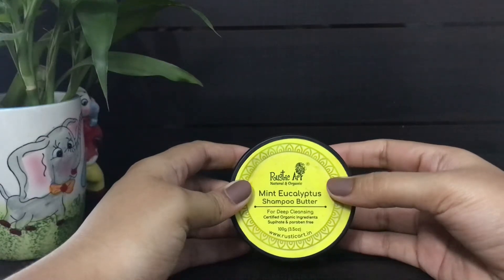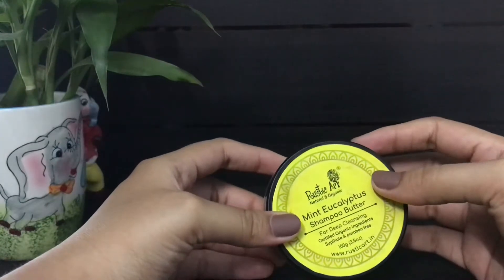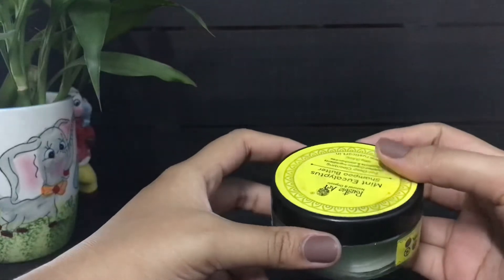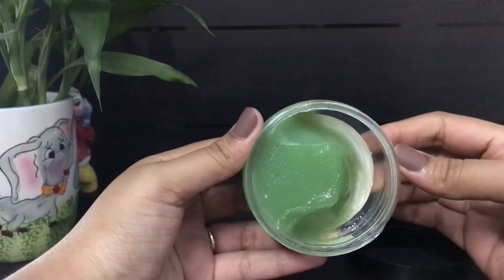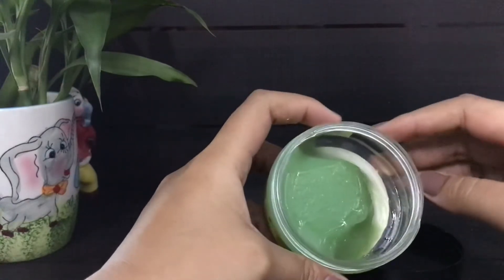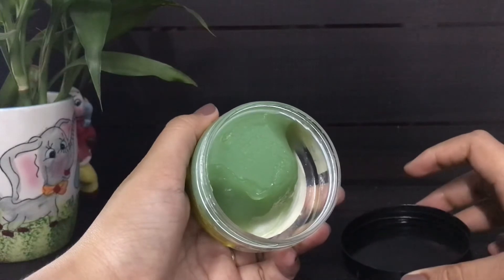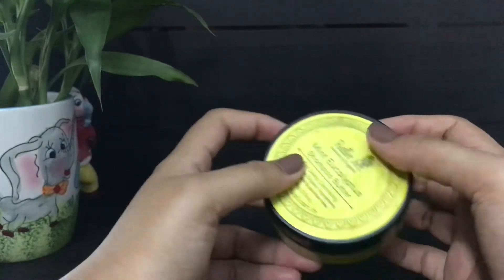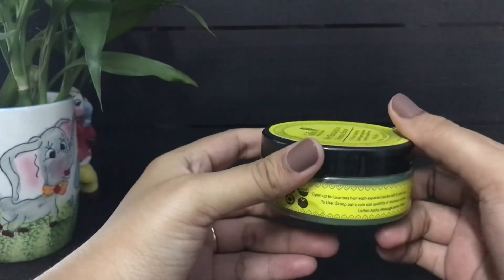How to get rid of oily dandruff | Rustic Art Mint Eucalyptus Shampoo Butter Review